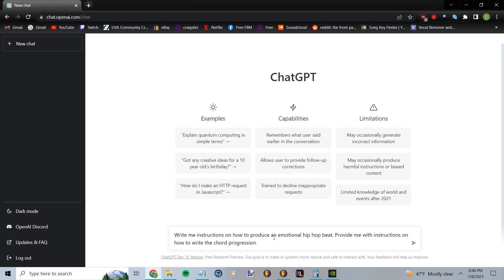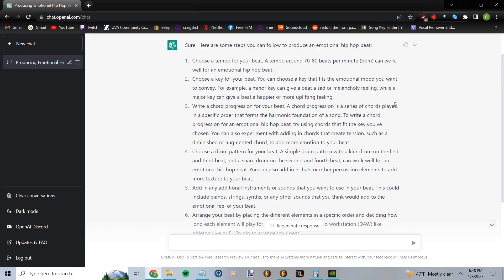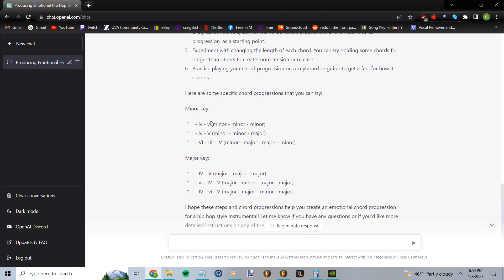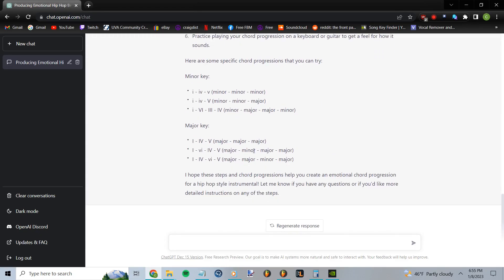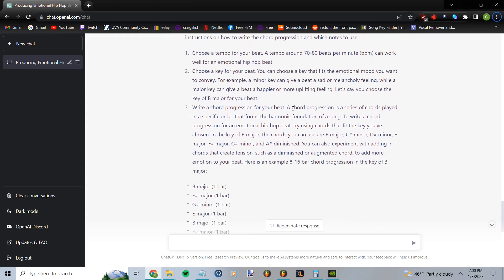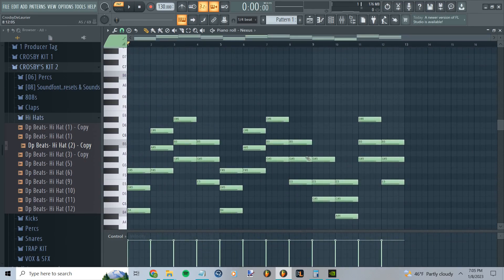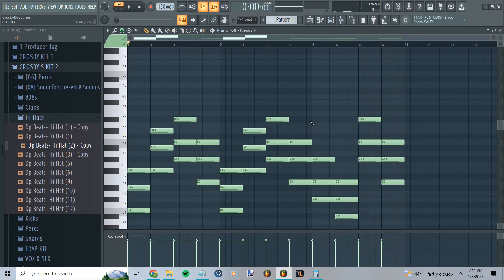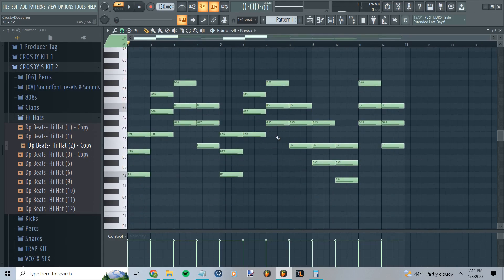I made a beat in FL Studio using ChatGPT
In this video, I make a beat using instructions from chatgpt